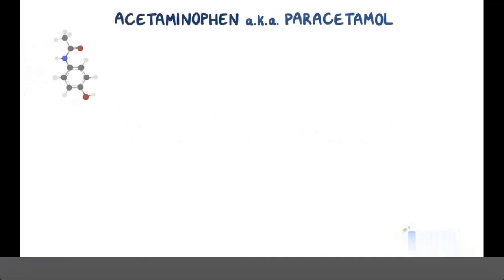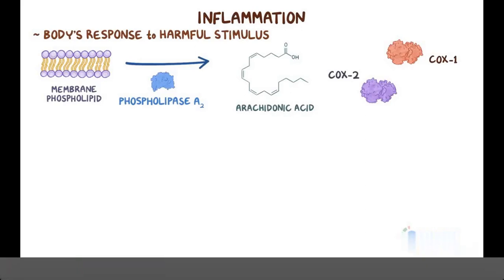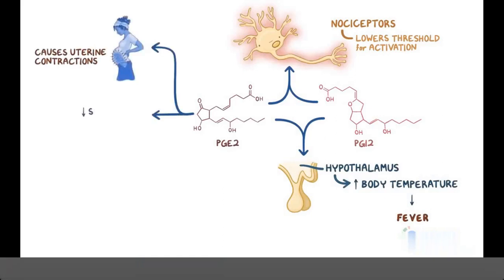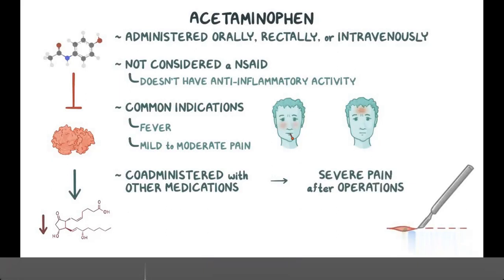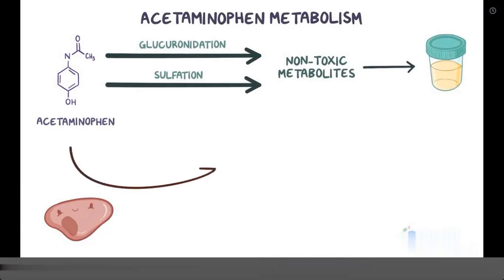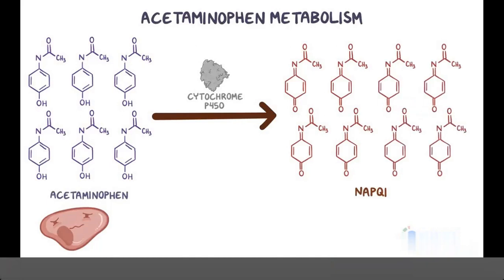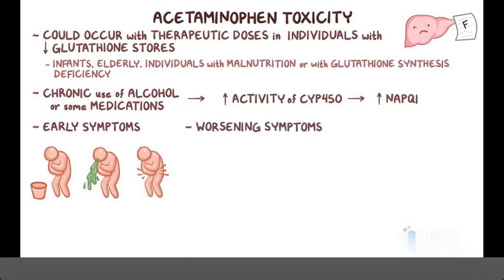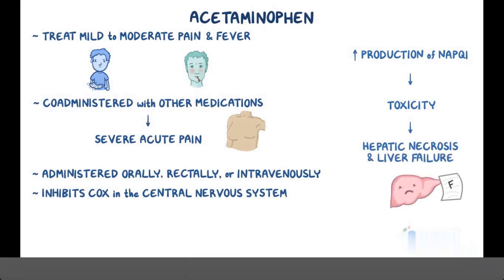Acetaminophen Paracetamol (Pharmacology)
Acetaminophen Paracetamol is explained in this video for a better understanding.